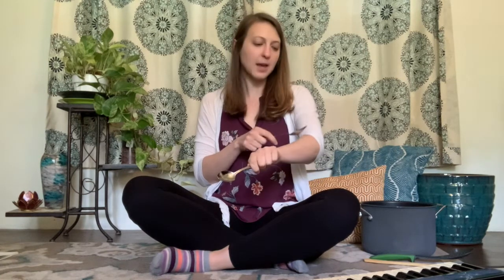Music Break with Katie: Pots & Spoons!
Grab some spoons and a big pot, then join music therapist Katie for a 15 minute music break!